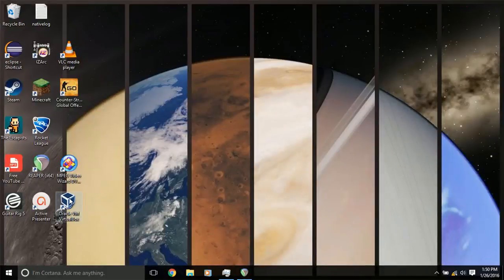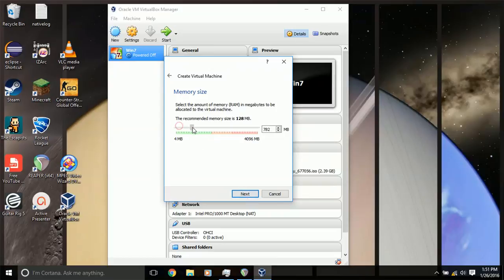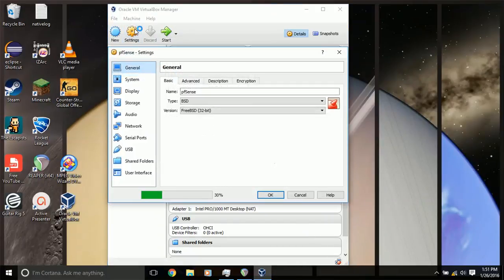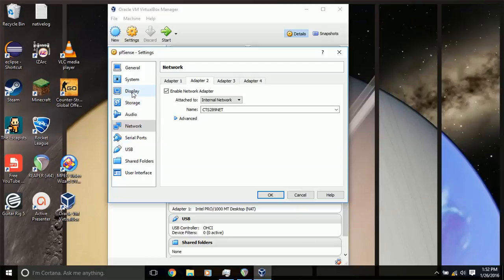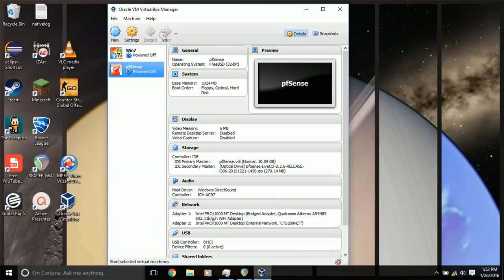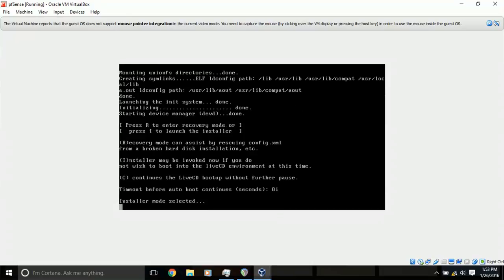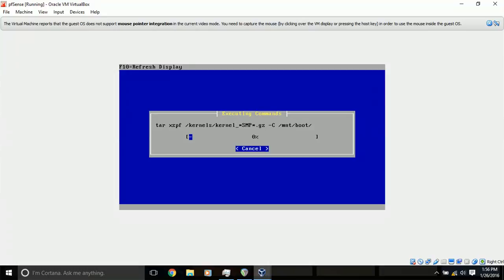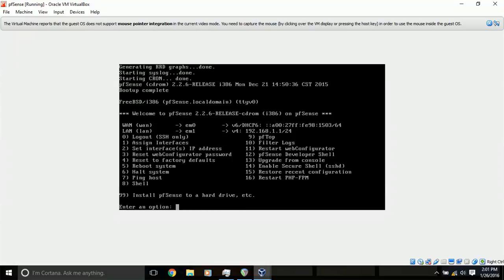pfSense Router VM Setup (Systems Support Project pt 1)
In this video I will demonstrate how to install and setup the pfSense router in a virtual machine. I will also set up an internal network in order to connect other virtual machines to that network.